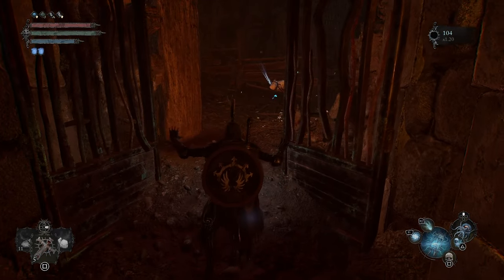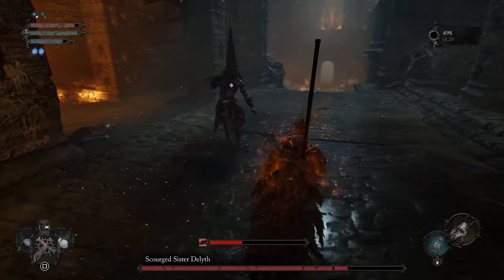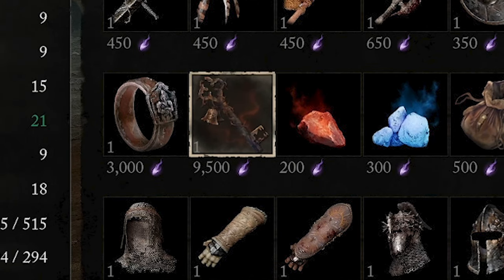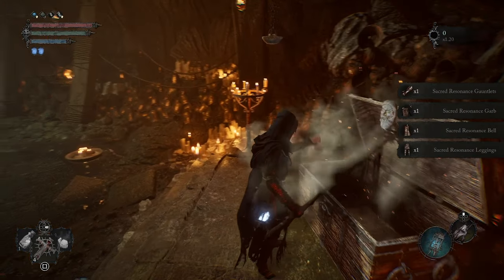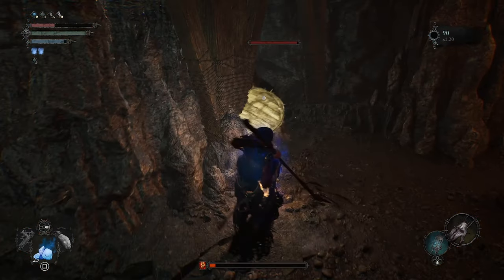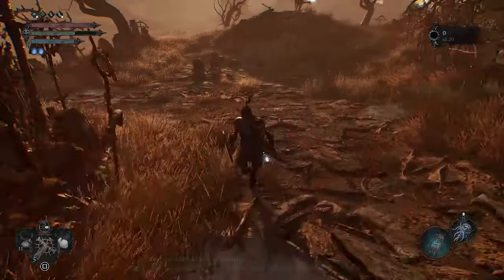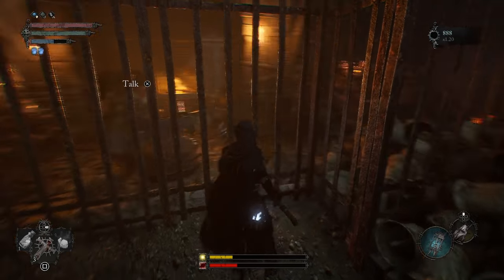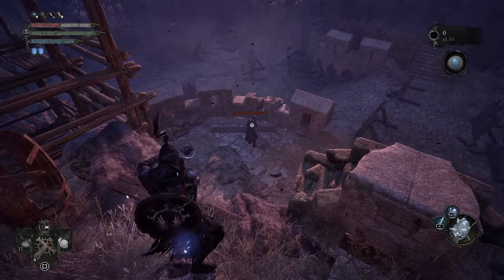Lords of the Fallen - Pilgrim's Perch Key Guide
You will often find a door that won't open or that require a specific key. Luckily, Lords of the Fallen lets you know when a key is required but finding is up to you.

🕛Video Sections
0:00 Introduction
0:22 Location